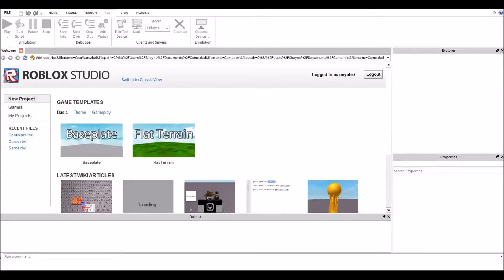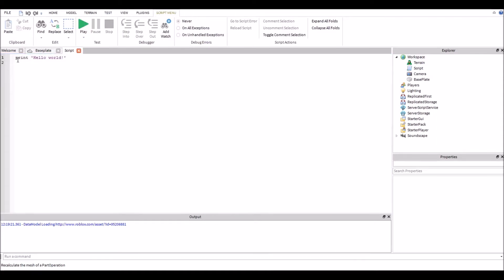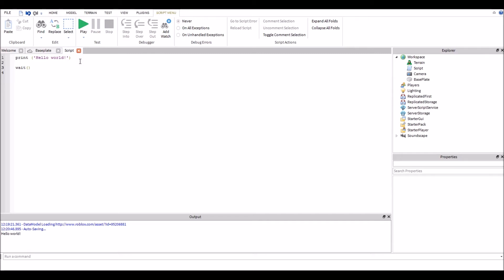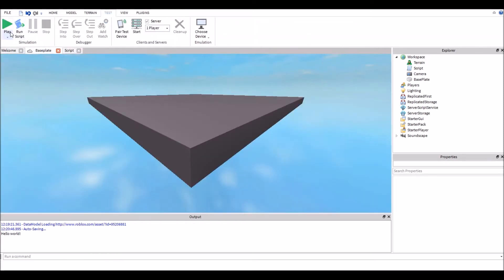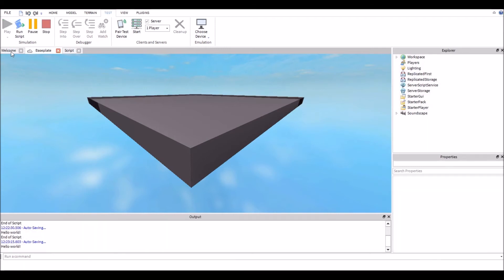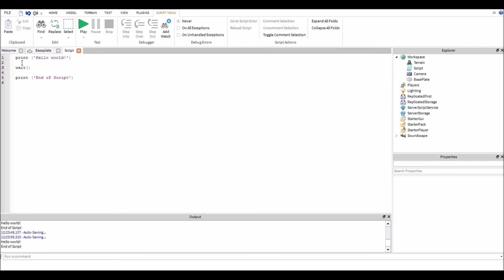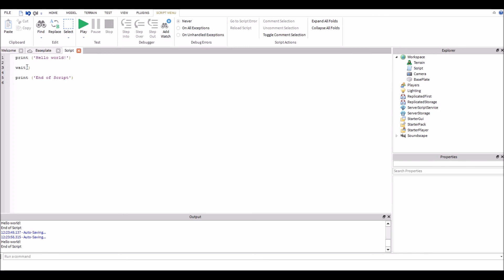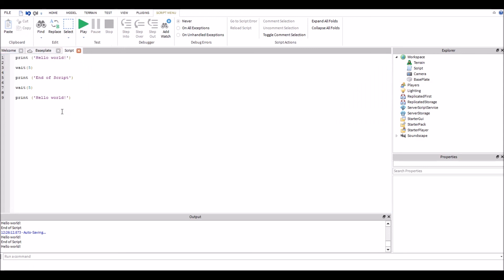Tutorial: Roblox - How to use the wait function in lua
A Roblox Tutorial teaching you how to use the wait function using roblox lua. This function is useful for programmers looking to wait a certain amount of seconds before continuing the execution. This tutorial is done using roblox studio which can be downloaded from roblox.com

Next Tutorial: Coming soon

Hey myleafs today I've decided it'd be best to continue our lua tutorials by going from print functions to using the wait function hopefully this was helpful for you in your journey of learning lua on roblox if it was hit the like button and subscribe plenty more tutorials coming for you programmers out there!